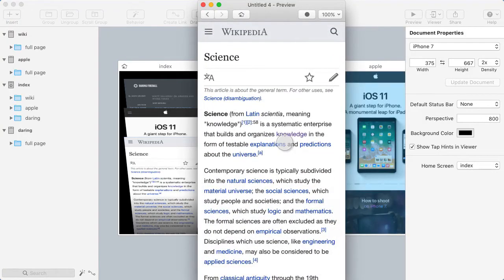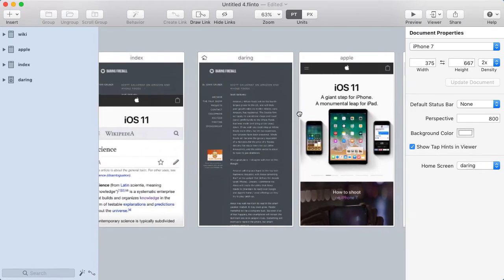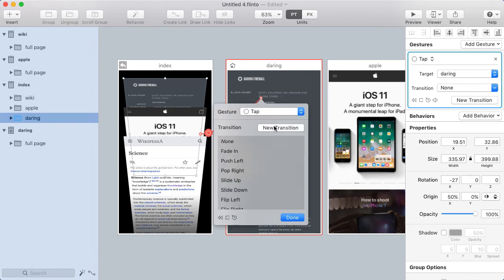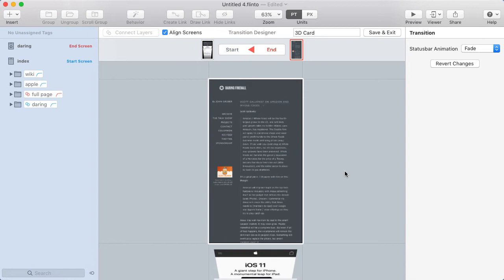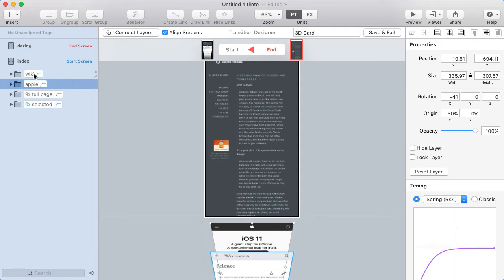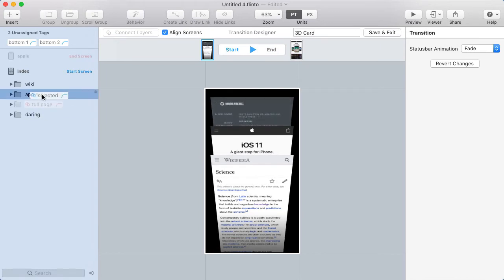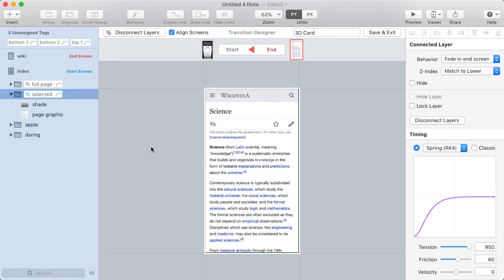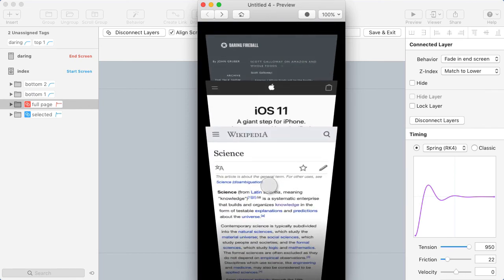Reusing transitions to create a Safari-style card UI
This advanced tutorial covers reusing a transition where each instance is slightly different. I make a UI similar to the Safari tab UI on iOS.